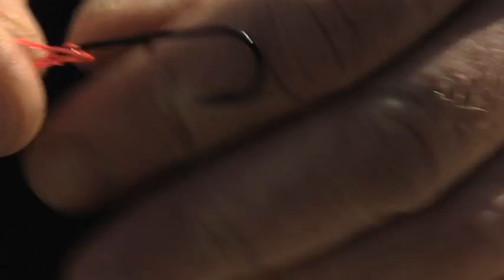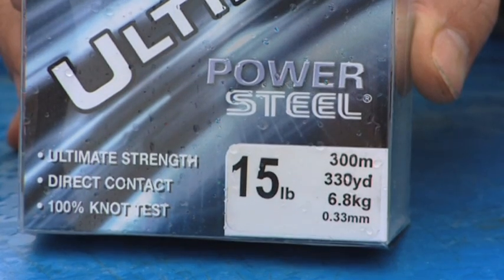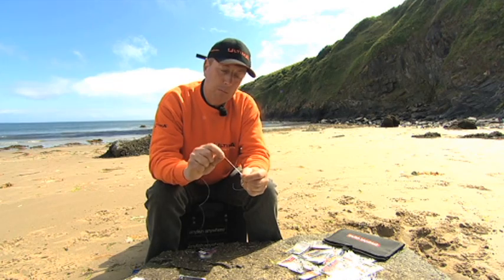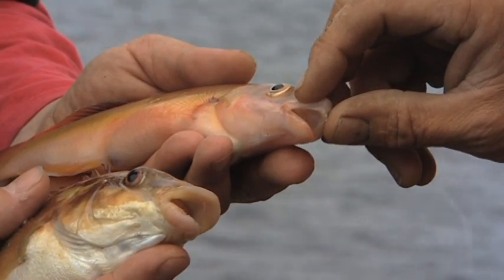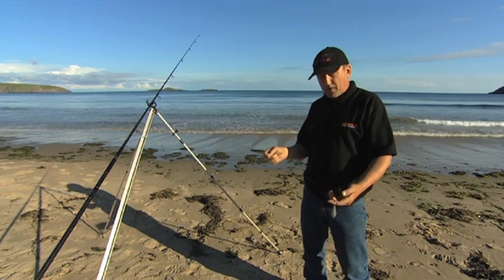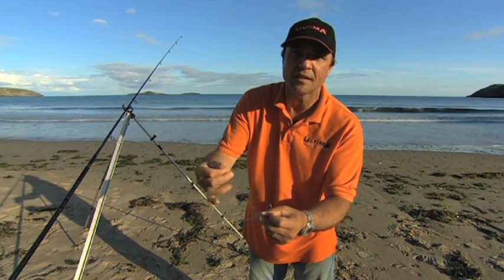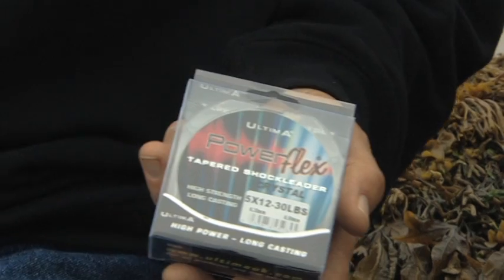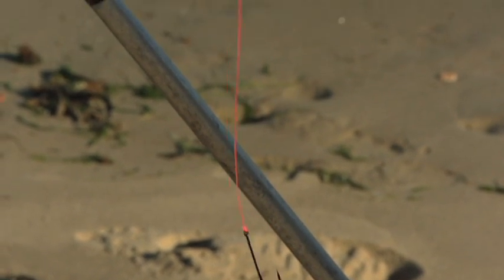VTS 02 3